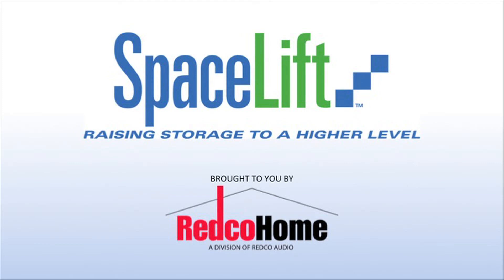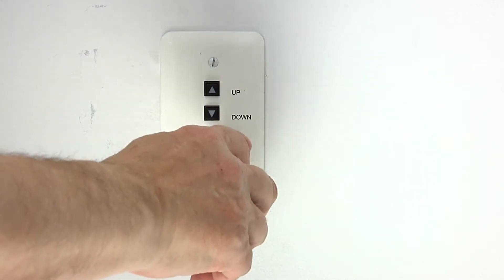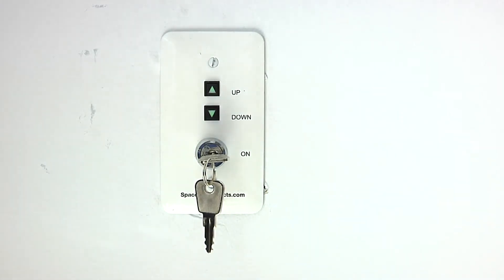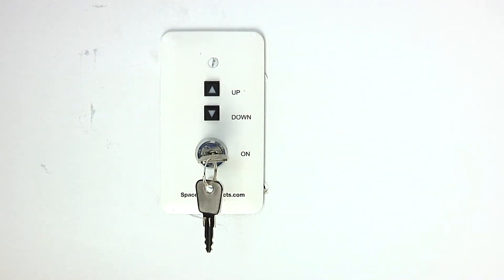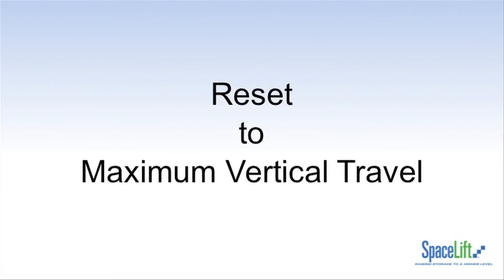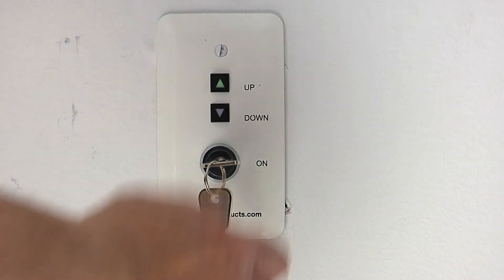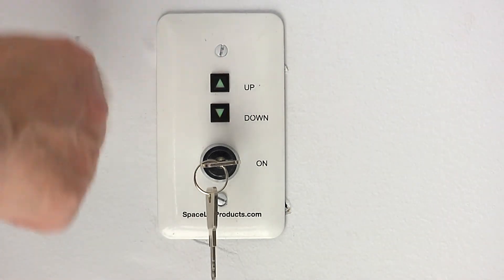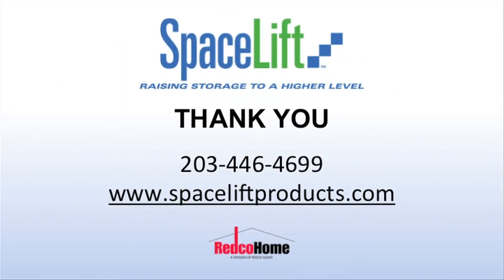SpaceLift How To 7 - Programming the Attic Lift, Setting the Lower Travel Limit (Revised)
7 of 8 in the SpaceLift attic lift "How To" video series to compliment the SpaceLift installation manuals. To see all 8 videos, click on our logo or name above this description. This video (7) shows the proper programming of the attic lift which is setting the lower limit for smooth, worry free use of the SpaceLift storage elevator. For a free SpaceLift attic lift brochure